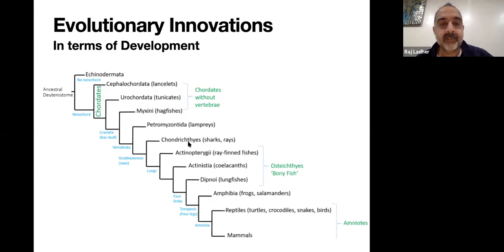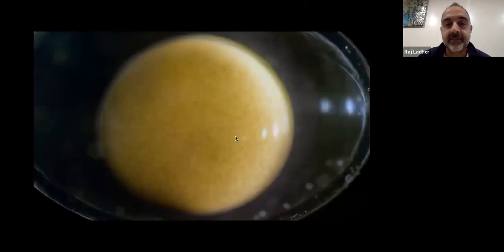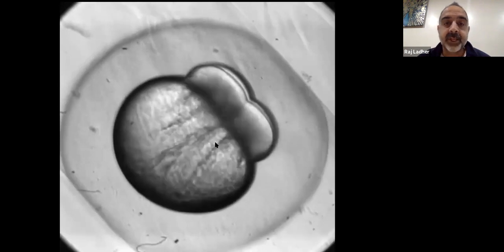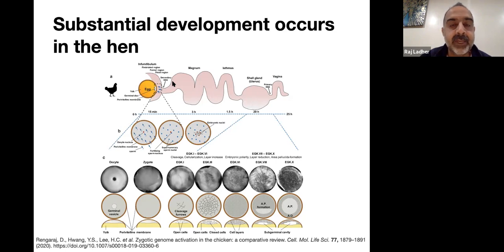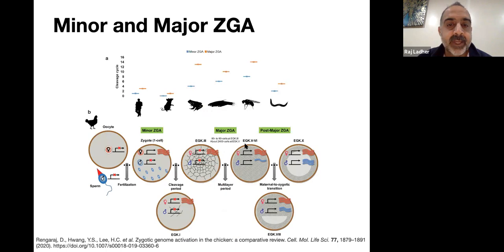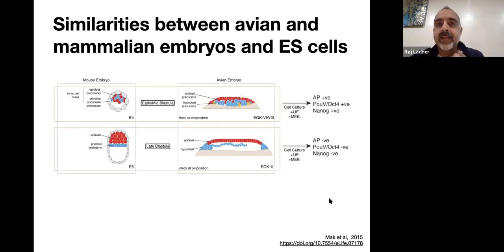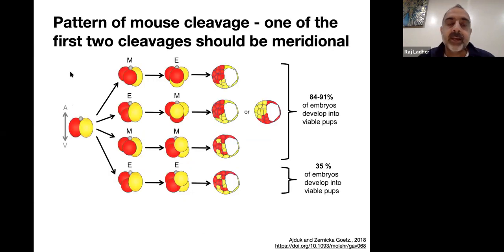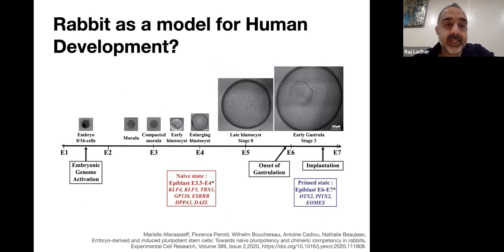Lecture 23rd Nov